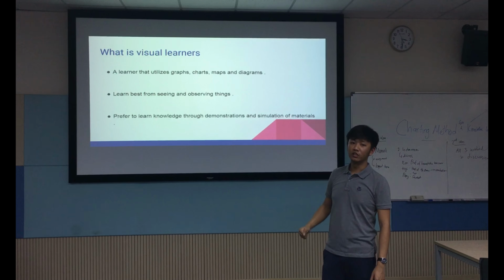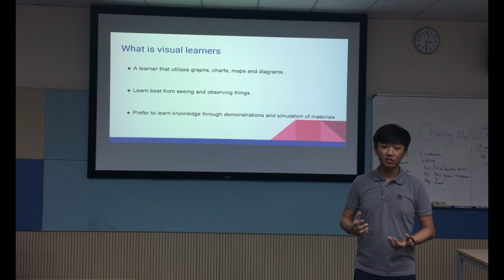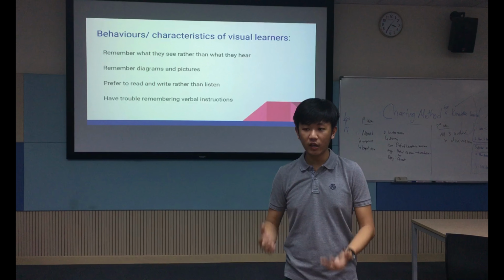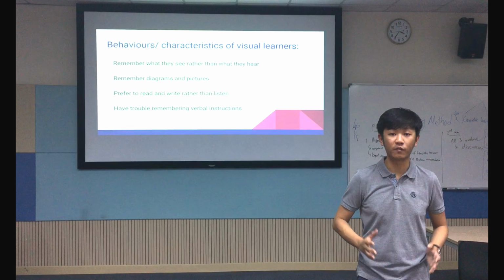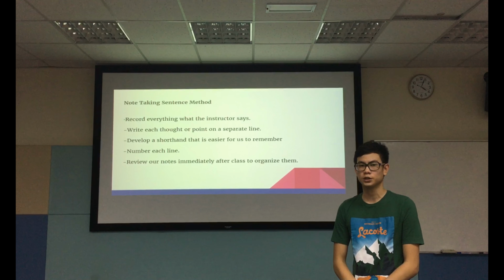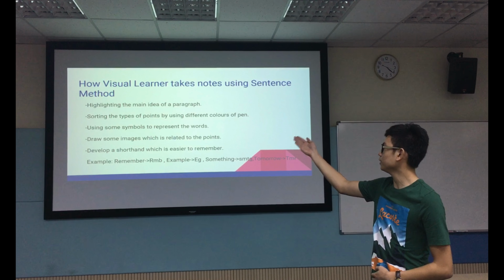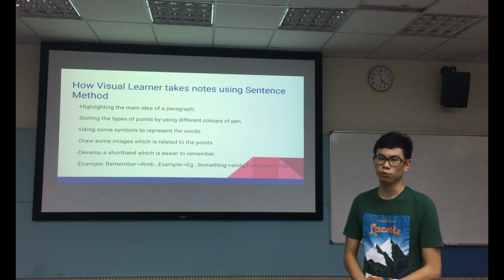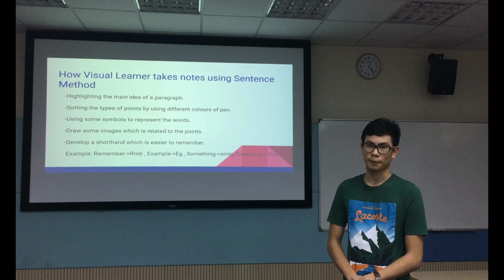Sentence Method for Visual Learner